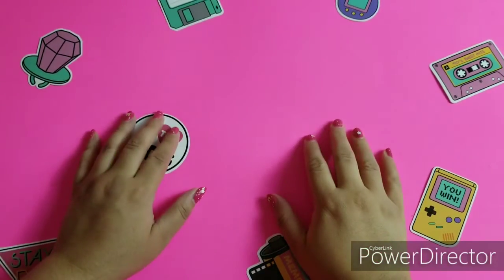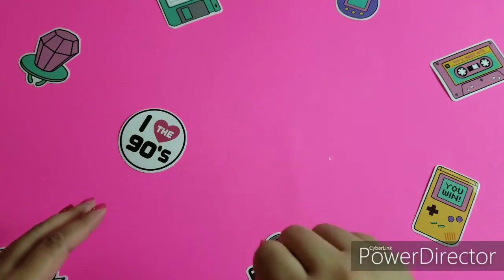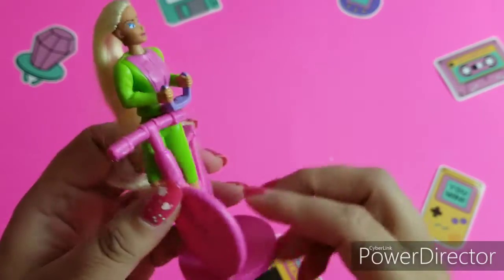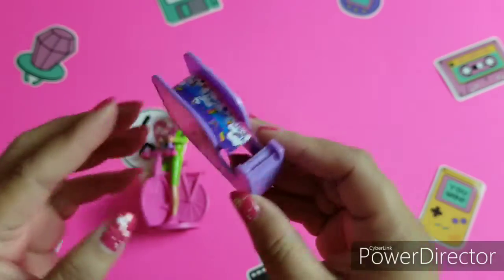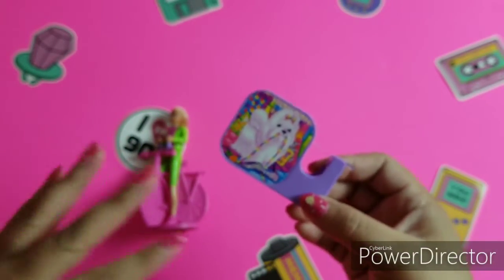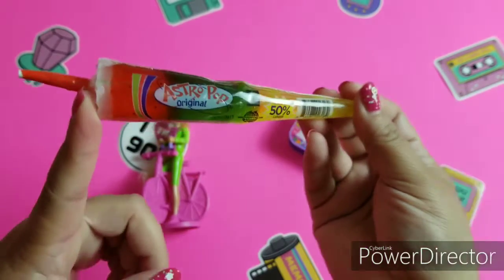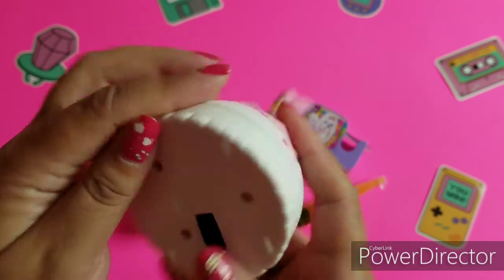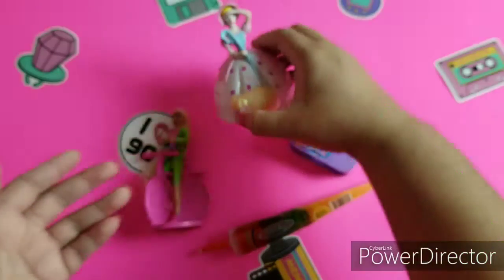My 90's Stuff! Ep. 3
I've got 2 huge boxes of 90's toys and treasures that I've been collecting, saving up, and stashing away. I never take the time to sit and look at my collection, so I've decided to start doing that with you! I hope you find this fun and exciting because I really really do!

I do want to downsize my collection since it's gotten a bit massive so feel free to check in with me and get pricing there. Happy Collecting, my 90s Babies!